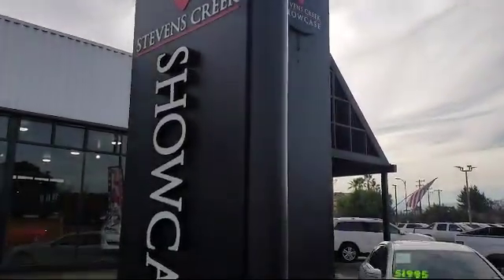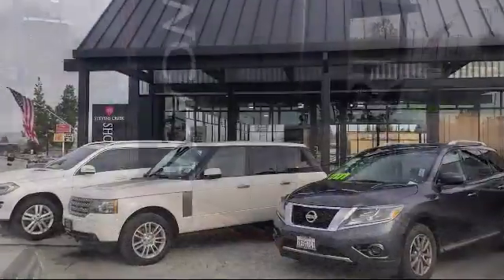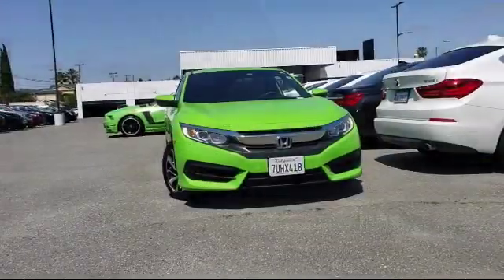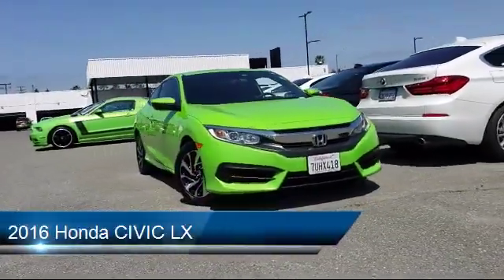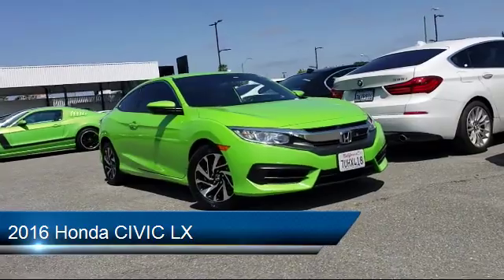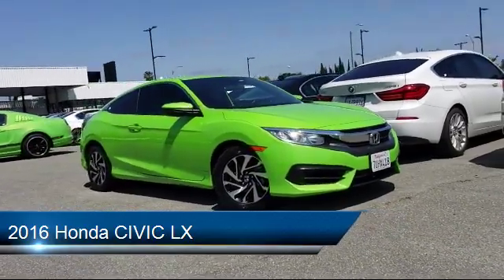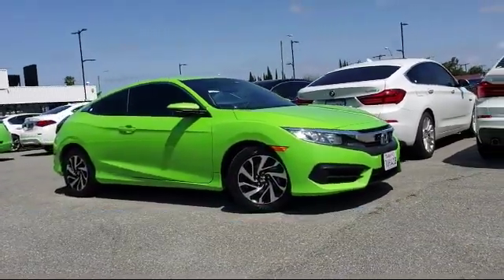2016 Honda CIVIC LX San Jose Santa Clara Sunnyvale Campbell Palo Alto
2016 Honda CIVIC LX Stock Number: Z700 Vin:2HGFC4B54GH309625.